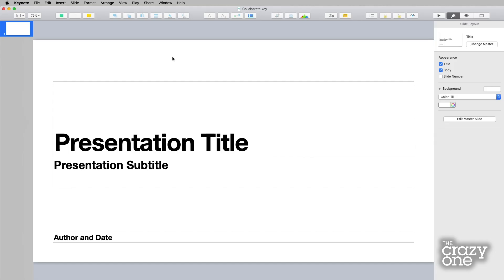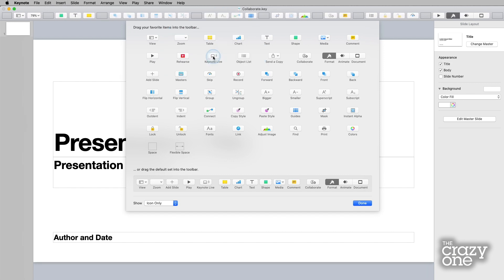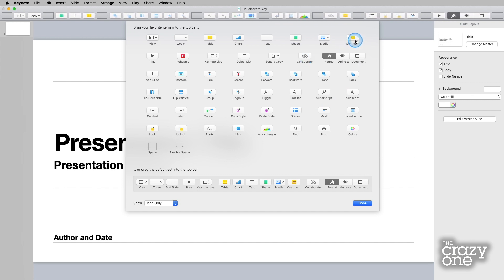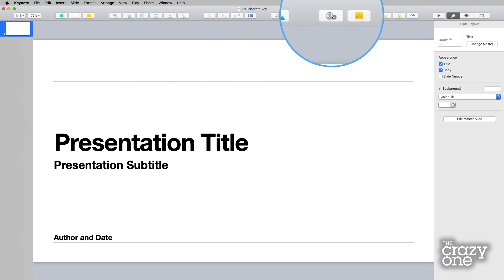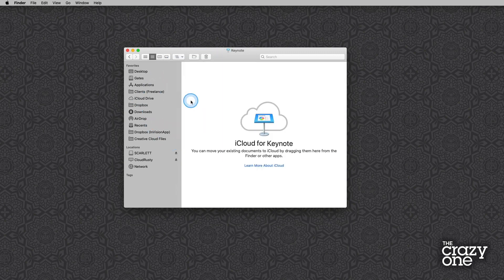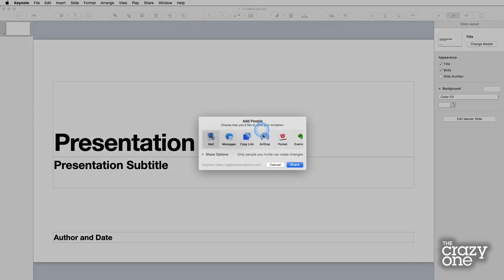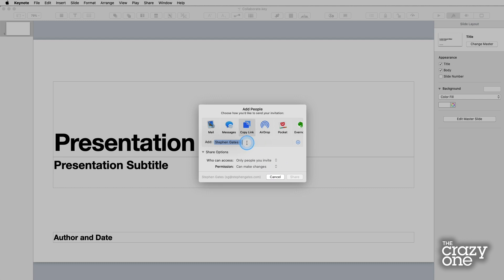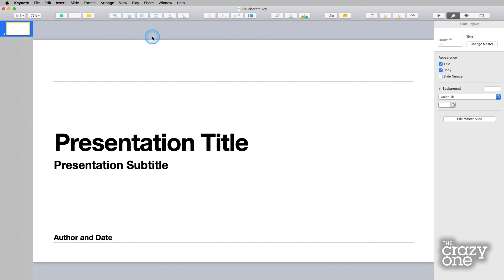How to collaborate remotely on a deck in Apple Keynote [TUTORIAL]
Most people love the design and animation of Apple Keynote but turn to other apps like Google Slides because they think they can't collaborate on creating content with other people inside of Keynote. BUT YOU CAN if you only learn these few simple steps and tricks to make it happen.